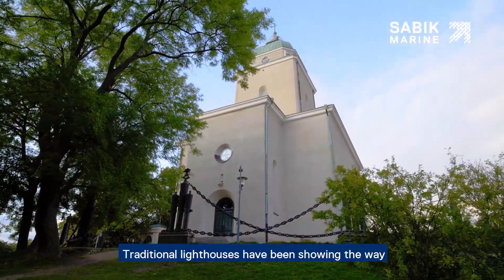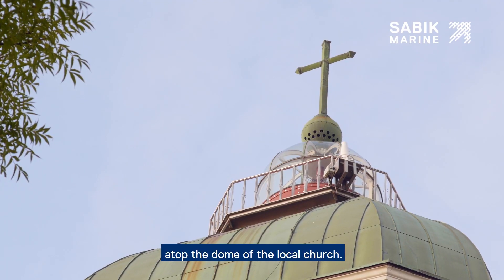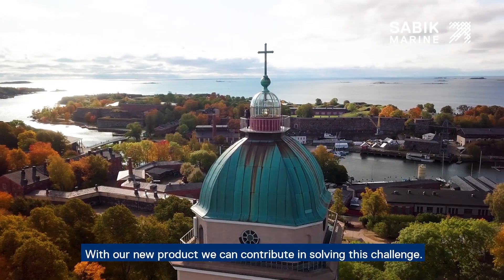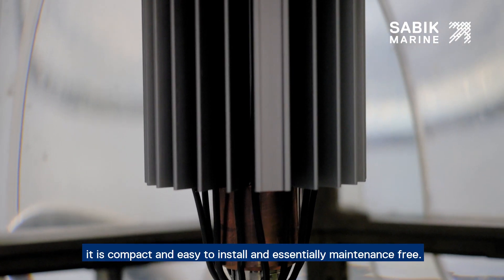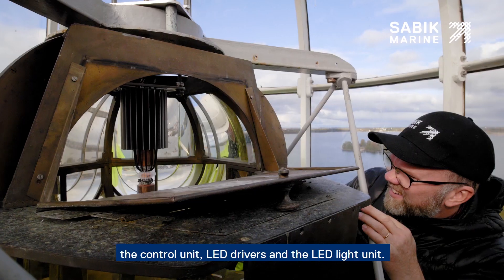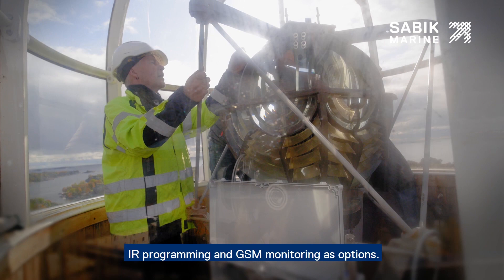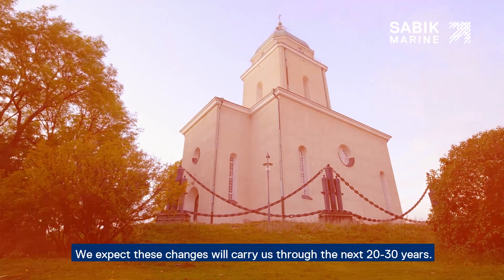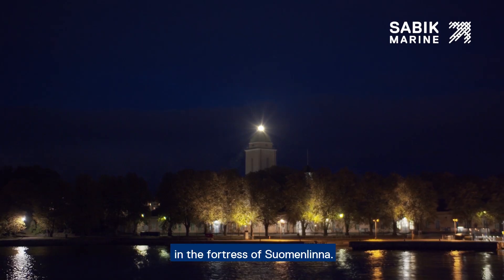Sabik Lighthouse Unit SLU-36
SABIK LIGHTHOUSE UNIT is a LED light source to replace traditional lamp inside historical lighthouses. It extends the service life of traditional lighthouses without expensive and complicated re-work or decommissioning activities. Additional benefits are option for remote monitoring, lower maintenance costs, and possibility to transition to solar or other renewable power sources. All while maintaining the traditional appearance, existing optics, rotating beam, flash characteristics and heritage value of traditional lighthouses.